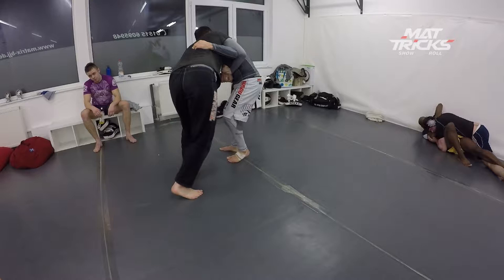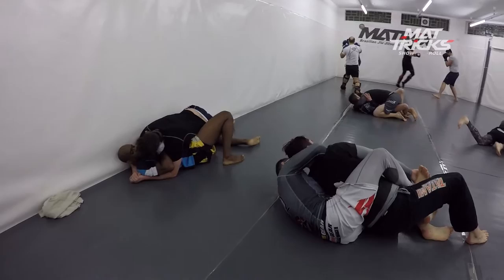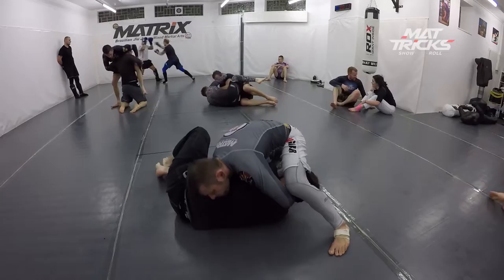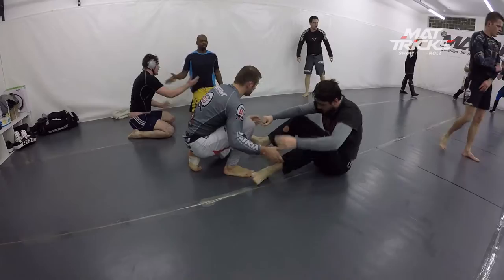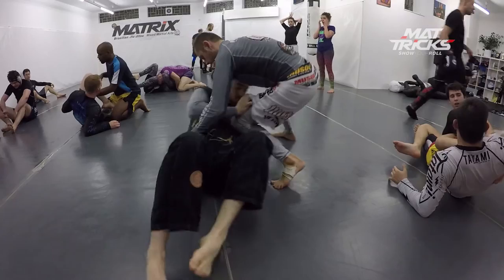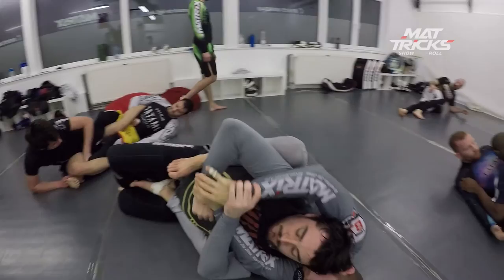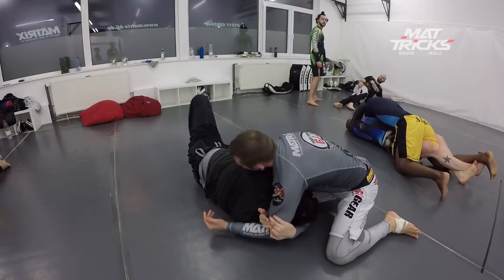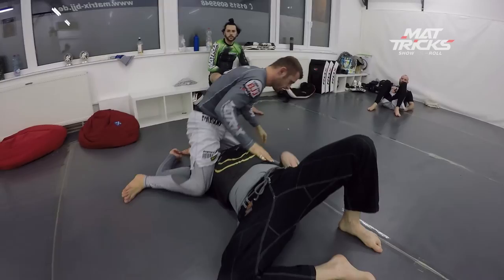BJJ Narrated NoGi Sparring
for the full Video and Podcast Library!

In this video, Mat-Tricks co-founder Andreas Resch walks you through a roll he had with one of the students at Matrix Jiu-Jitsu in Kaiserslautern, Germany.

Andreas favors the NoGi kimura trap game and demonstrates many setups throughout this roll. Have you ever made a narrated roll before? It really helps to identify holes and weaknesses in your game as you try and breakdown exactly what happened during the sparring session.

John Danaher often speaks about the importance of focus and direction during training sessions. We have found that the recording of video and analyzing sparring sessions after they happen is an outstanding way to evaluate your progress while practicing Brazilian Jiu-JItsu. Give it a try and, if you like, send us your footage from sparring sessions to feature on this channel. We'd love to promote any footage you submit!